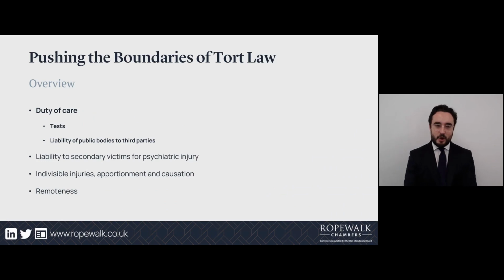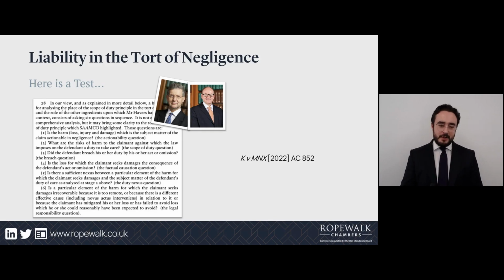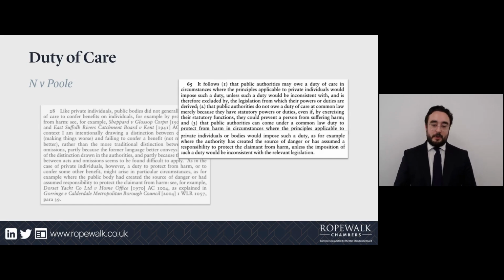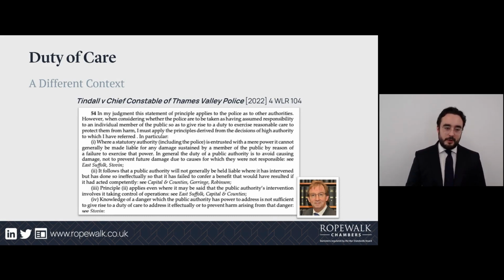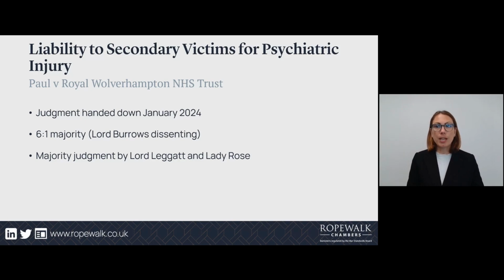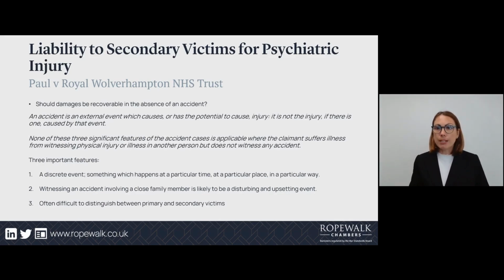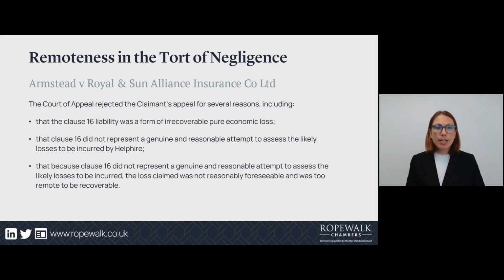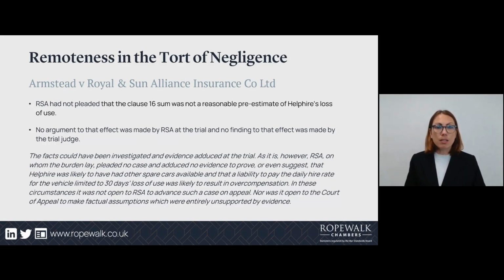Pushing the Boundaries of Tort Law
A high-level examination, by reference to key recent appellate decisions, of the areas where the boundaries of tort law are being expanded or clarified.

Topics covered:

Duty of care, in particular the circumstances where a duty is owed to a third party.
Liability to secondary victims for psychiatric injury.
Indivisible injuries, apportionment and causation.
Remoteness in the tort of negligence.

This webinar is presented by Sarah Hopkinson and Thomas Herbert.